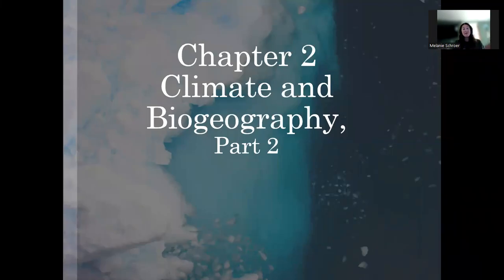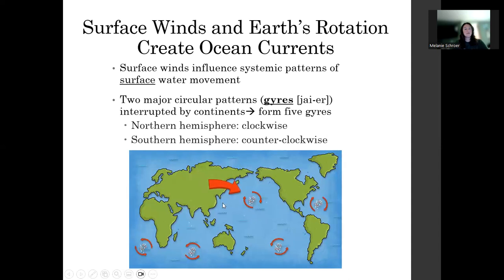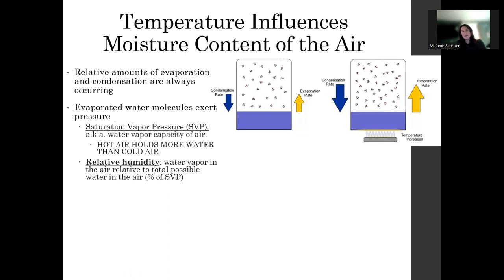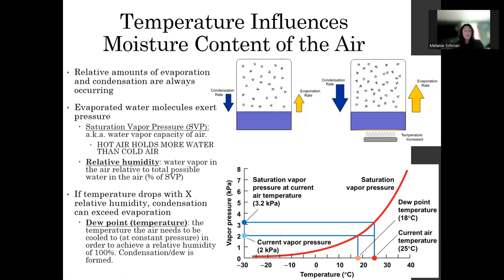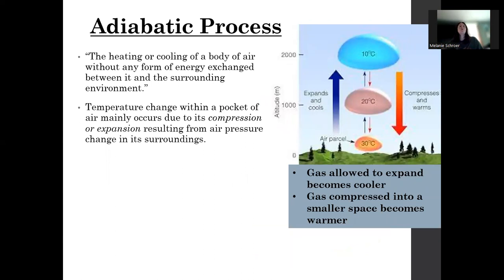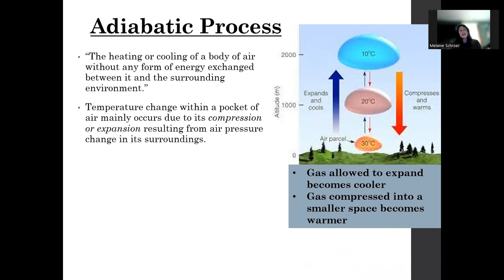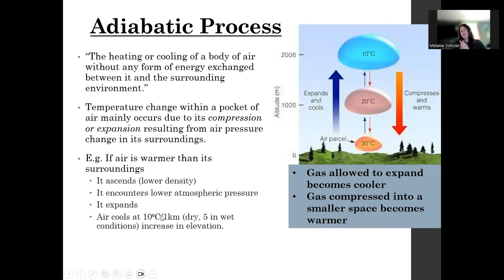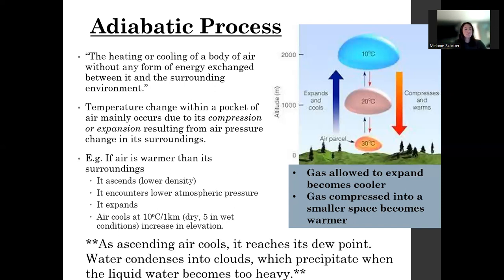Climate and Biogeography, Part 2